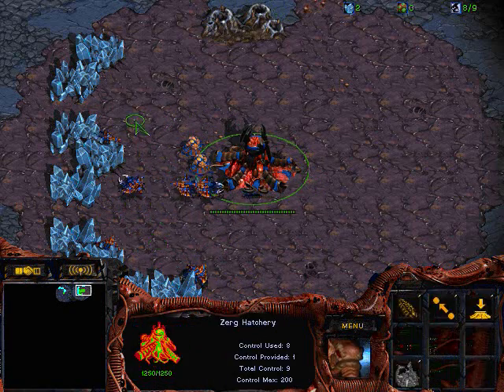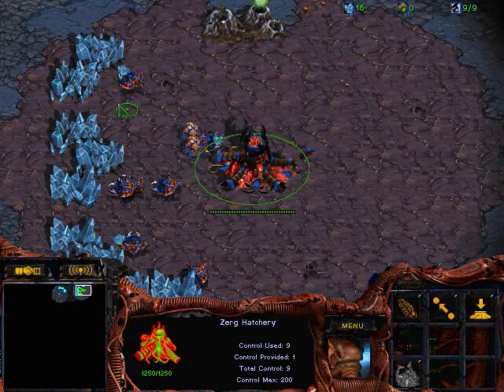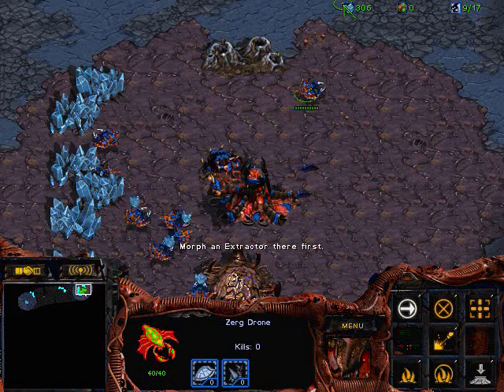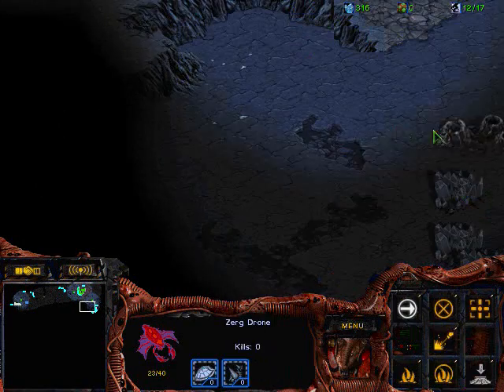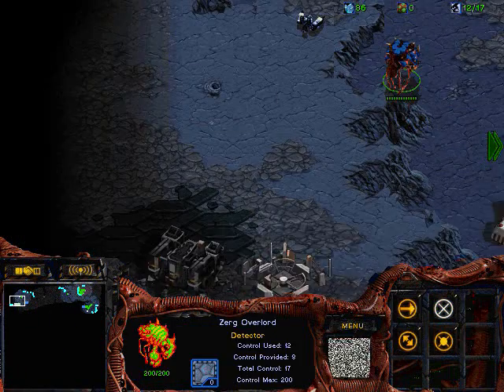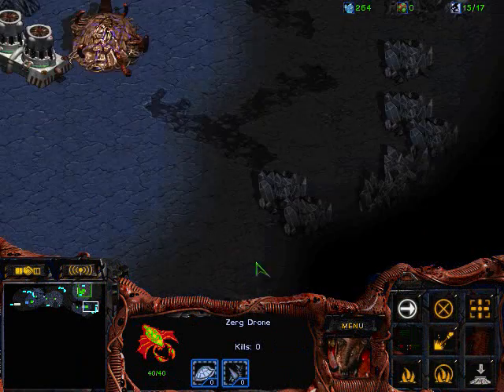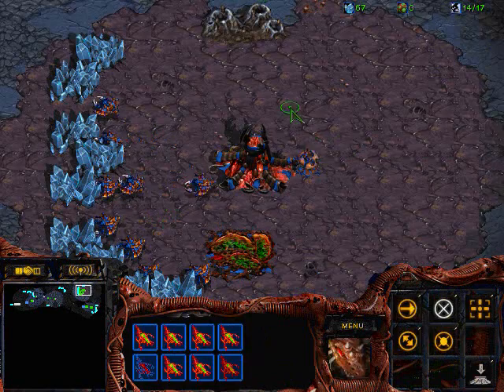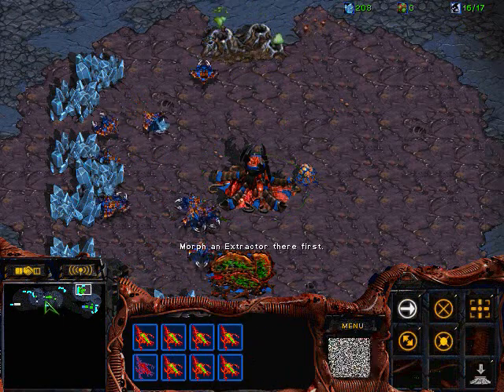ZvT 9 Pool on Othello P1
Low ranked game on Othello, I will post a game vs. a better player later today or tomorrow. Enjoy.